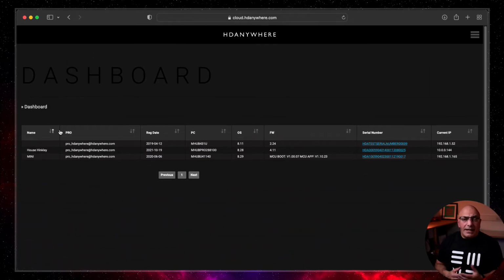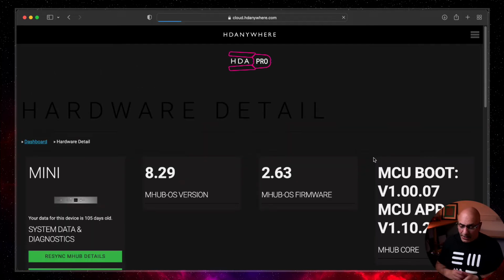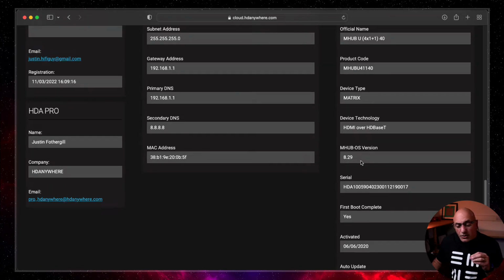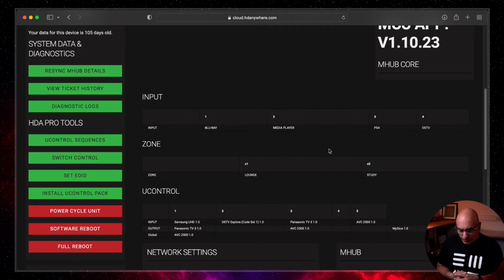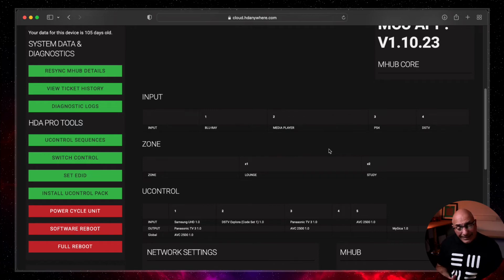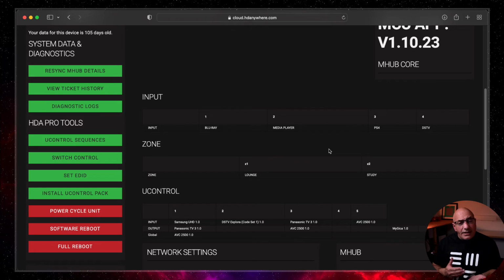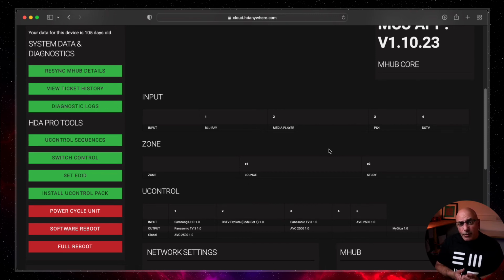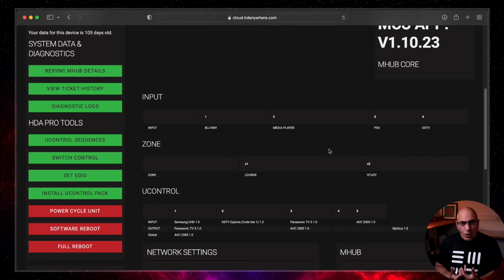HDANYWHERE | MHUB Remote Management a quick tour.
HDANYWHERE Remote Management – Cloud Control for MHUB

HDANYWHERE Remote Management, previously exclusive to MHUB PRO and PRO 2.0, is now available on all cloud-connected MHUB models.

This powerful tool allows HDA Pros to:
• Update uControl features remotely
• Manage EDID settings
• Perform remote diagnostics
• Reboot any installed MHUB system from anywhere in the world

Why Use Remote Management
• Saves time on-site by troubleshooting issues remotely
• Keeps multiroom AV systems up-to-date and optimised
• Perfect for residential, commercial, and hospitality installations
• Ensures reliable, centralised control over all MHUB-enabled devices

Learn More & Explore HDANYWHERE Systems